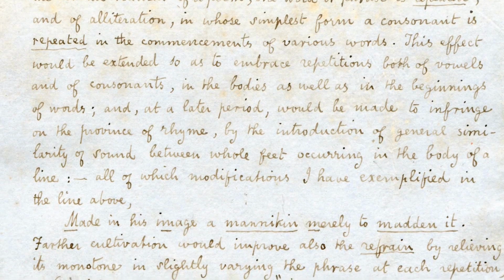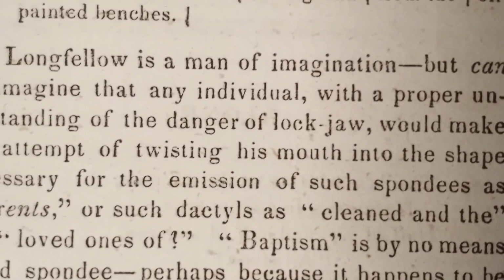Curator's Crypt - Episode 96: Reuniting Fragments of a Poe Manuscript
For the first time since they were separated back in 1849, the Poe Museum is reuniting two fragments of the manuscript for one of Edgar Allan Poe's most controversial essays. In tonight's video, we'll find out who cut up the manuscript and what happened to the pieces.